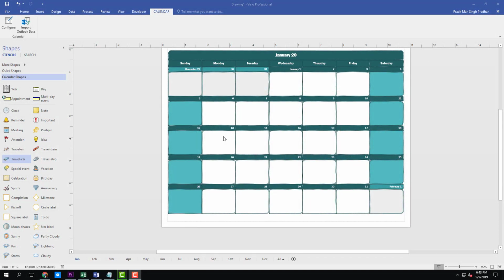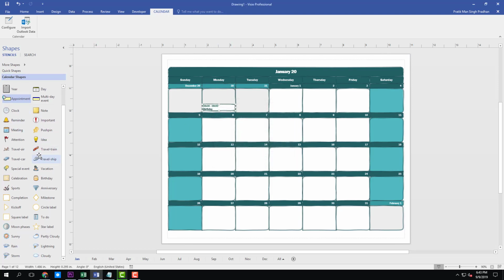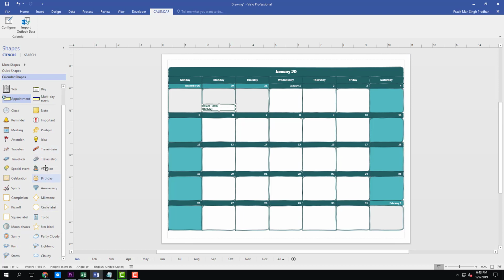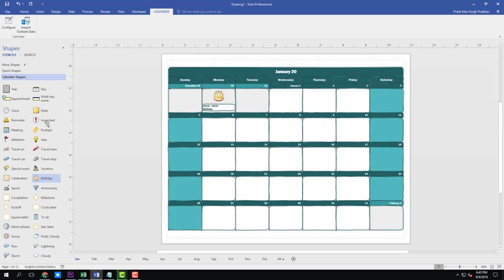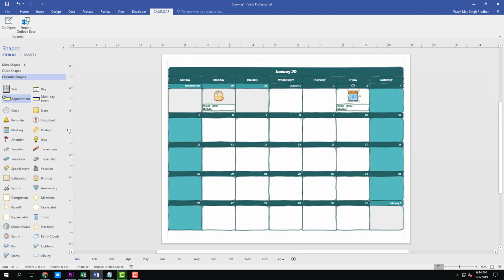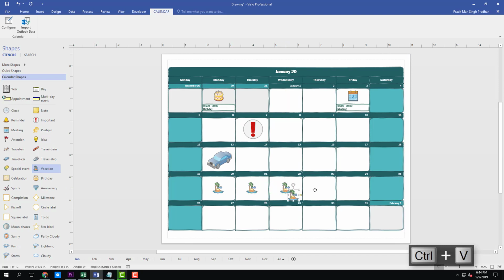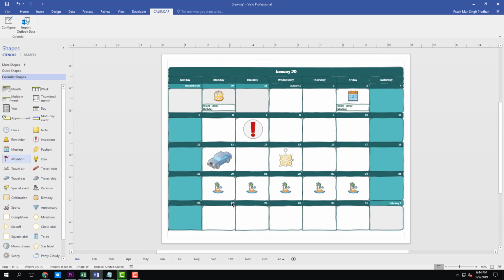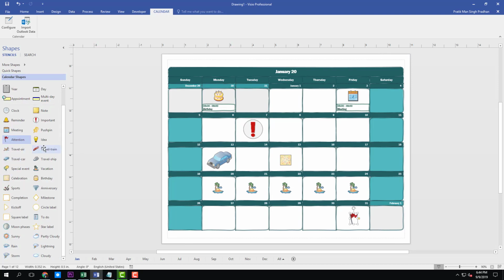MS Visio Tutorial - Lesson 64 - Calendar Elements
In this tutorial, we will be discussing about Calendar Elements in MS Visio.